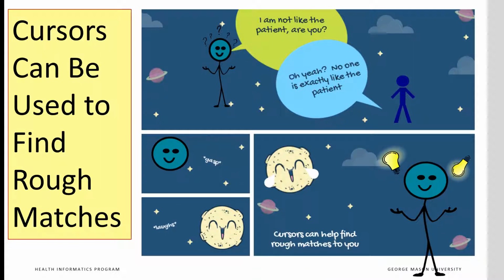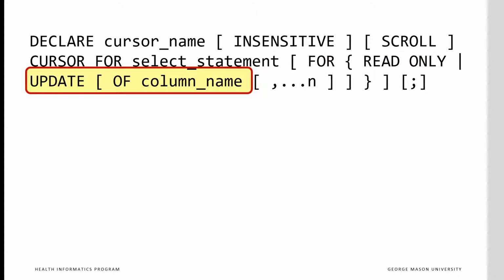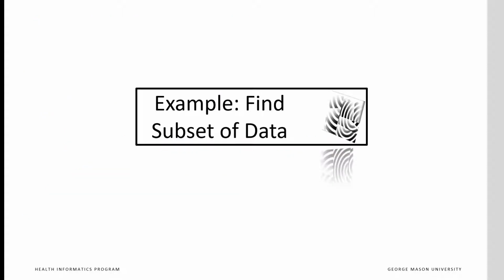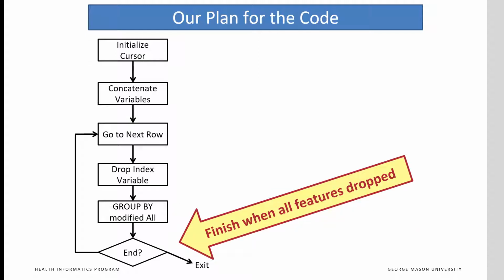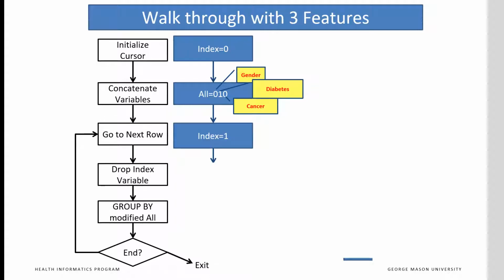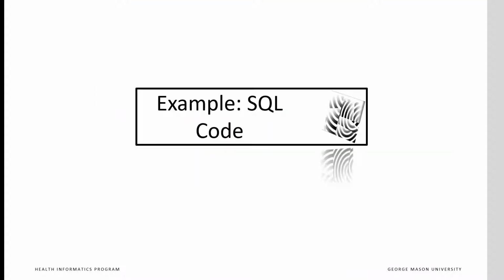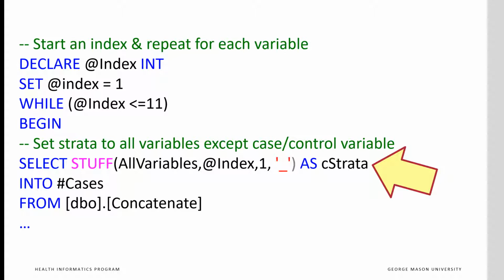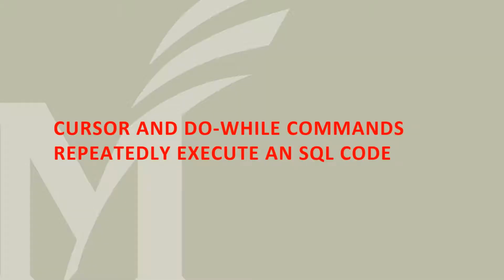SQL Cursors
This section provides a brief introduction to cursors, a tool used to test the predictive accuracy of models. This is part of open online course designed by Farrokh Alemi, PhD and posted